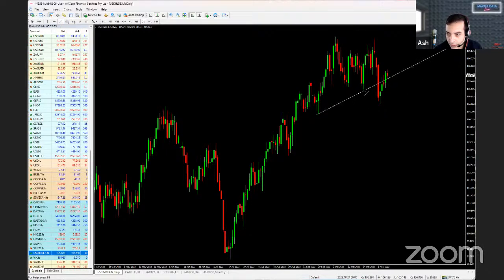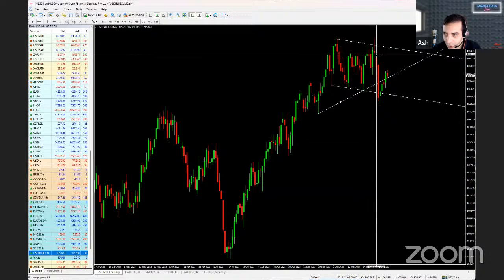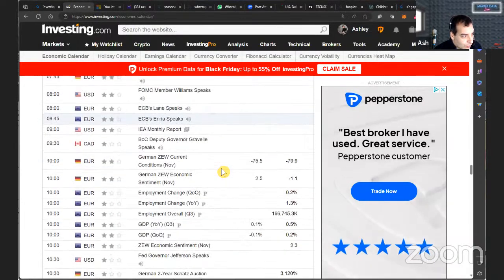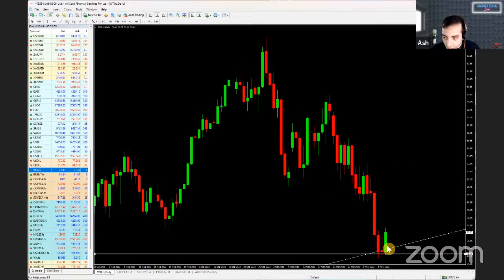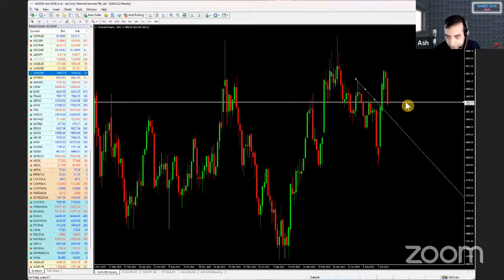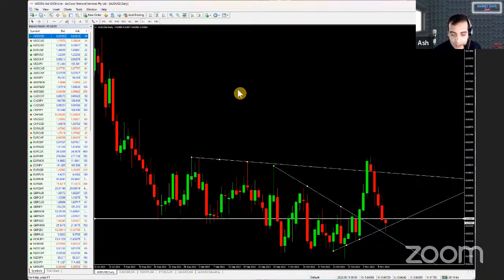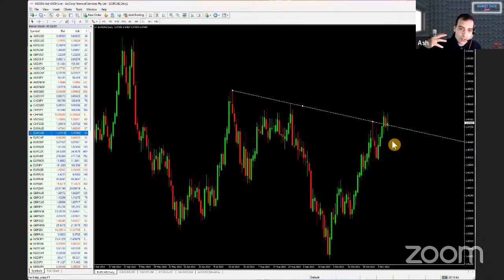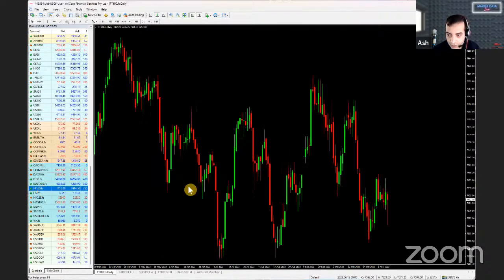Key Market Direction Data with Ash Bull | Weekly Market Analysis [REPLAY]